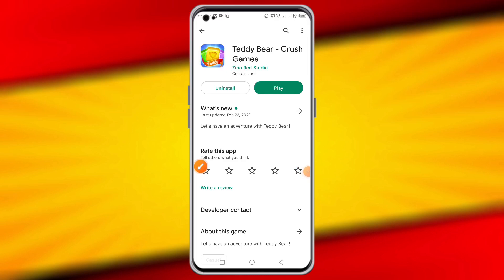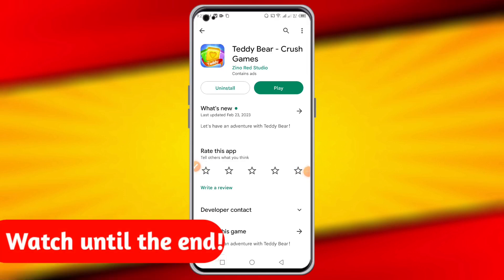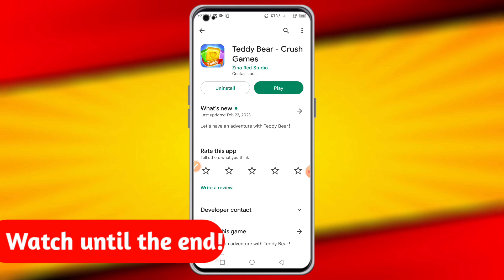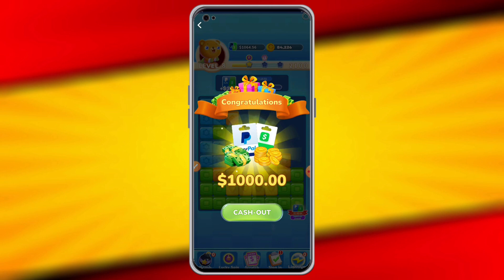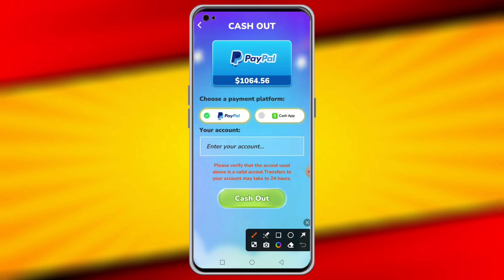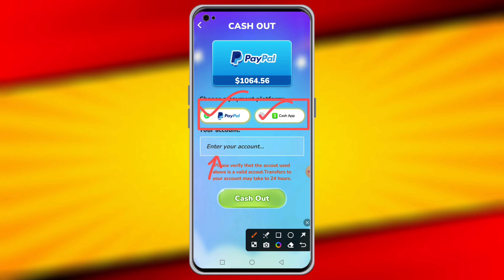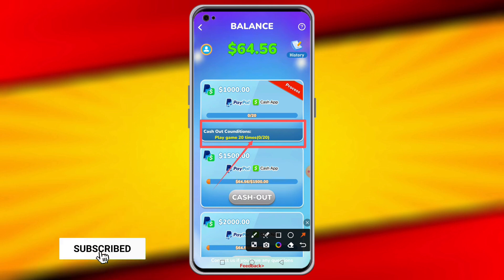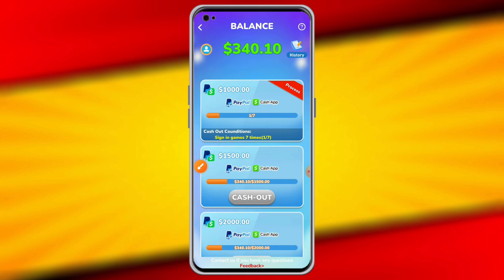Teddy Bear Crush Games Real or Fake | Teddy Bear App Withdraw Proof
Teddy Bear Crush Games Real or Fake | Teddy Bear App Withdraw Proof | Teddy Bear App, earn money app

✅VIDEOS CONTAINS ▶

▶Teddy Bear Crush Games App
▶Teddy Bear Crush Games Withdrawal?
▶Teddy Bear Crush Games legit or scam
▶Teddy Bear Crush Games withdrawal Proof?
▶Teddy Bear Crush Games app Real or Fake?